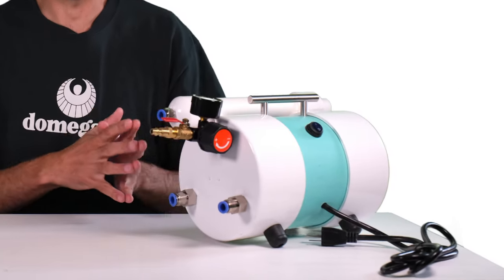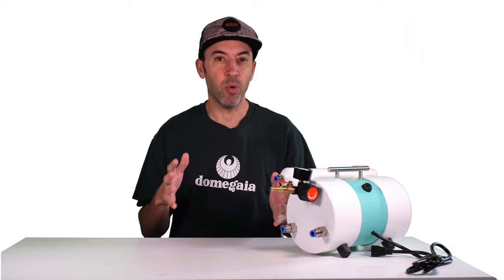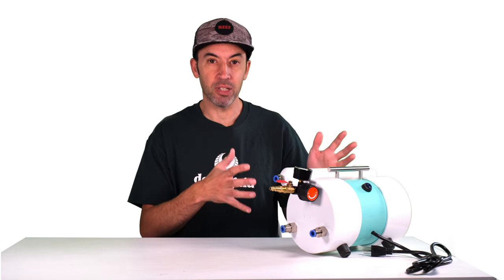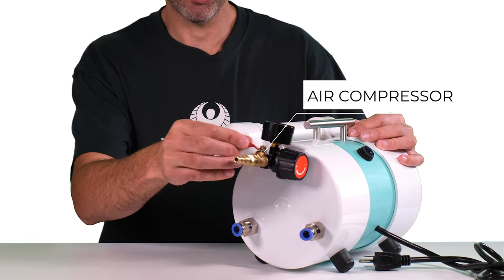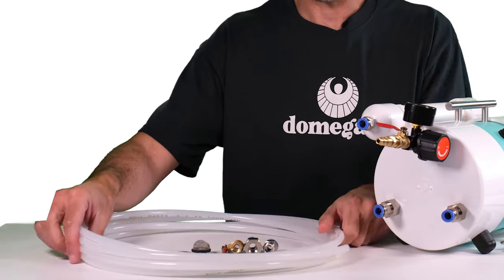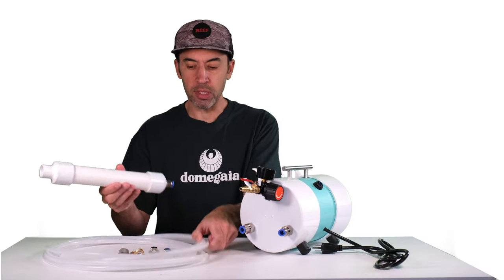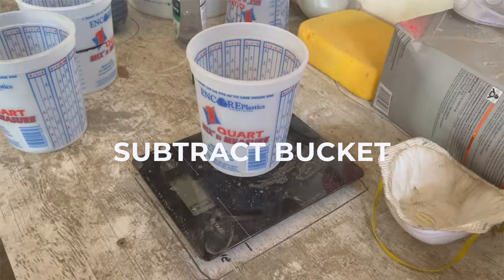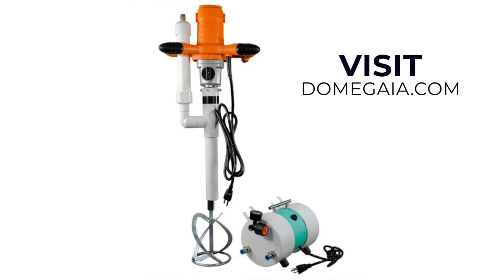DragonXL Aircrete Foam Generator Overview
Generating consistent, high-quality foam is the most crucial step to getting good results when making Aircete.  You also want to produce large volumes of perfect foam without constantly stopping and refilling reservoirs or resetting tools.

The DragonXL pioneers a new era in foam generation with its compact, portable design, capable of producing large volumes of foam to accommodate small and large-scale Aircrete projects.

The continuous foam production capability of the DragonXL allows you to refill the foaming agent without shutting down the unit, making it perfect for all-day use. In just minutes, you can produce enough foam for a 45-gallon batch of Aircrete, and do it over an over.

You can see more details about the DragonXL and other Aircrete equipment packages

New to Aircrete?